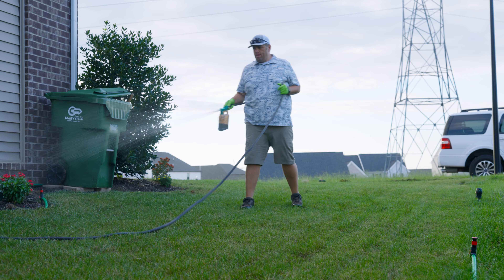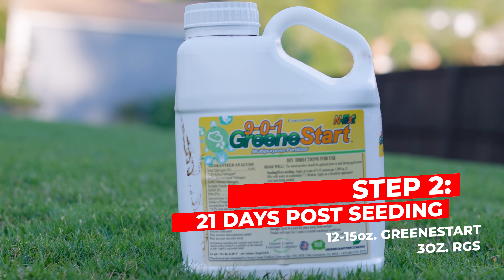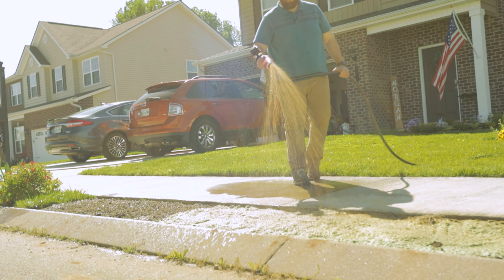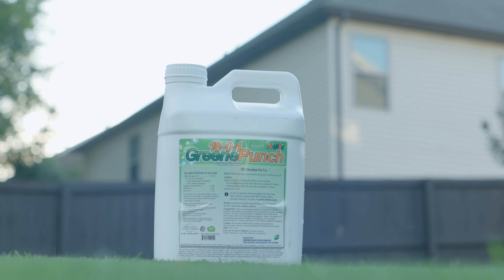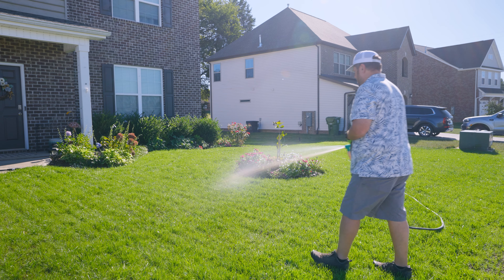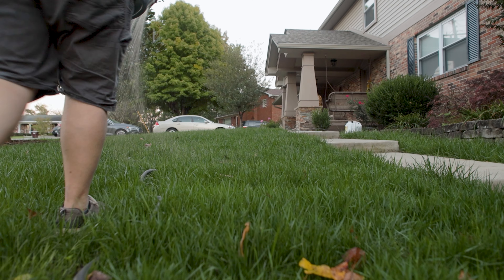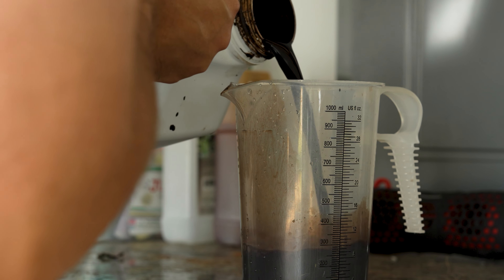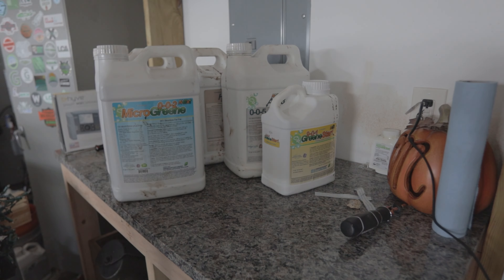Few know this: Fertilizer for Seed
All across the nation, people are throwing down grass seed, overseeding their lawn, or doing a complete lawn renovation. Unfortunately, many of them are hurting their chances of success by going big, but not consistent with their fertilizer applications.

When planning out your fall overseed, while your choice of grass seed is important, almost as important is how you're planning to feed that baby grass. A lot of people, probably the vast majority, will throw down a big bag of starter fertilizer and then not feed the grass again until the spring. Doing this to your grass seed will help germination, and leave the homeowner pleased with their lawn, if they want to maximize their success and have a lawn that can come through the winter and through Spring looking fantastic... slow and steady wins the race.

In this video, Chuck talks about how the Overseeding Pack of fertilizer from Greene County will not only crack the seed and get it germinating, it will continue to feed the new grass through the establishment phase.